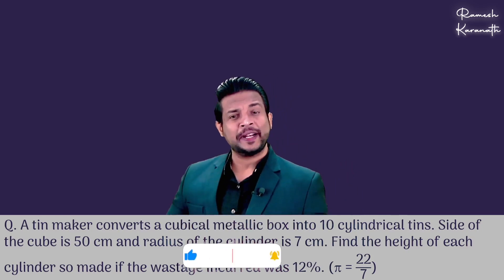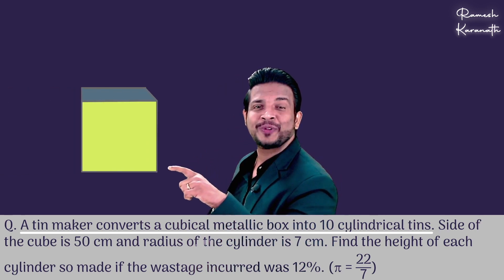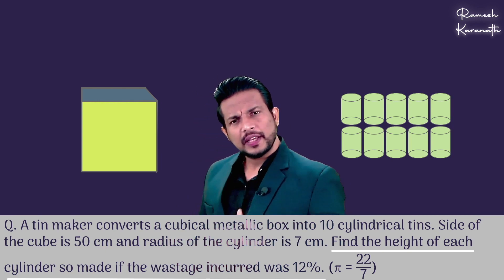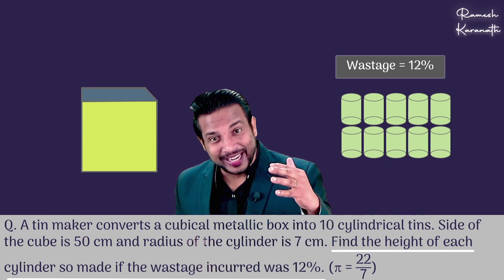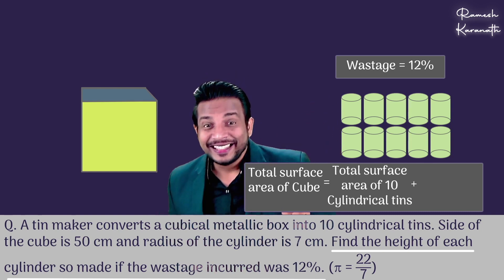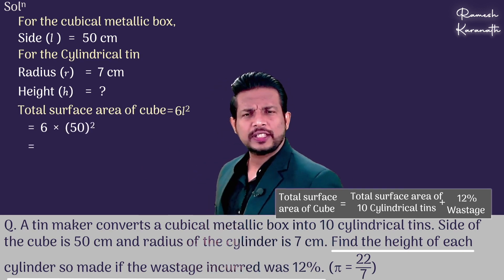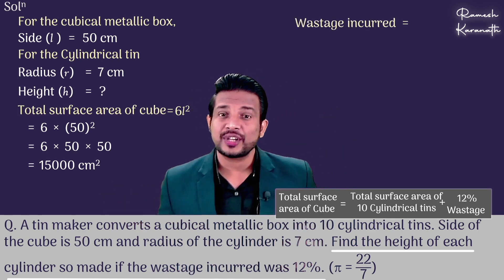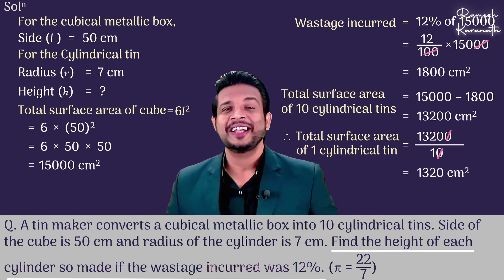Hots Questions | Class 10 | Maths | SSC | Mensuration | Geometry | Important | Must watch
➜ Chapter 2 - SSC - Pythagoras Theorem - Theorems Proof & Application Chapter 3 - SSC - ➜ Chapter 3 - SSC - Circles _ Theorems Proof & Application

Ramesh Karanath
Best Explanation
External
Non-Textual
Extra Question